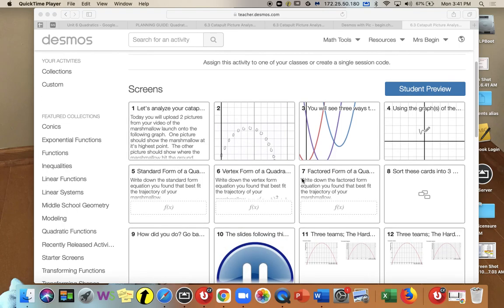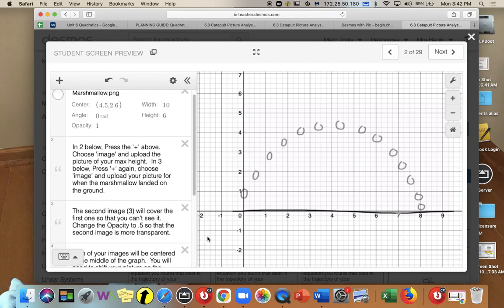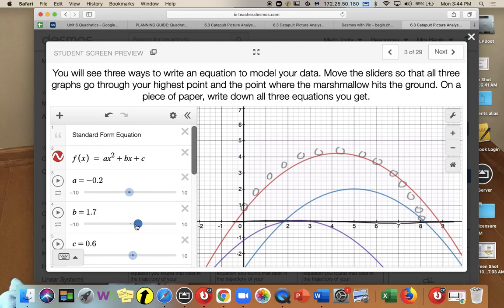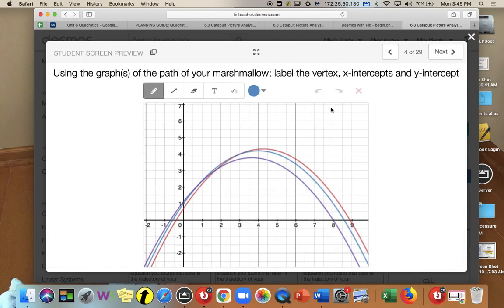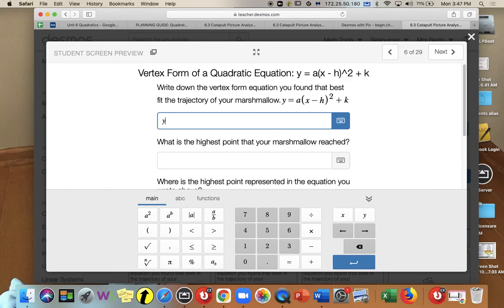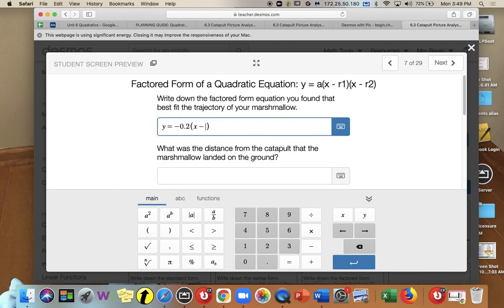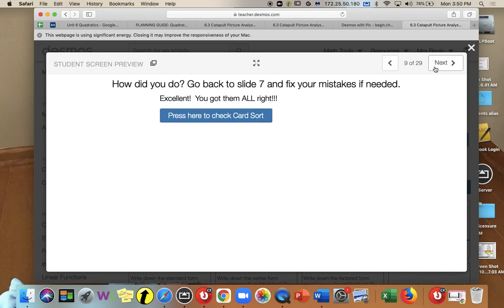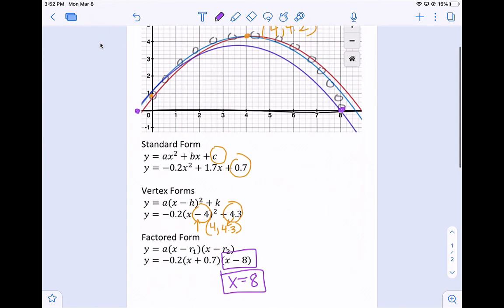6.3 Catapult Analysis